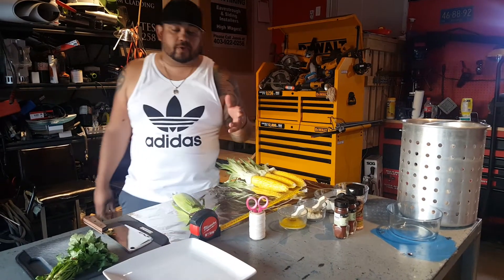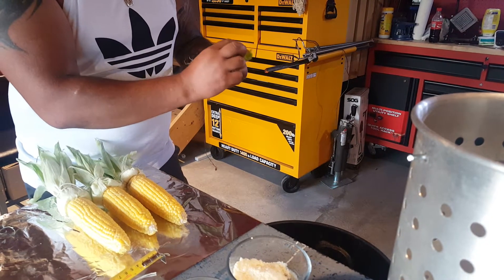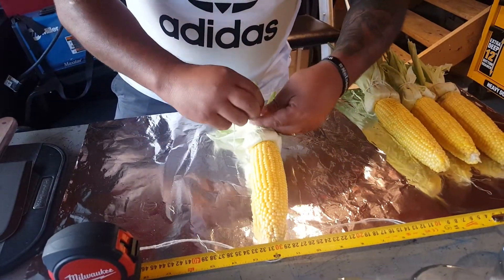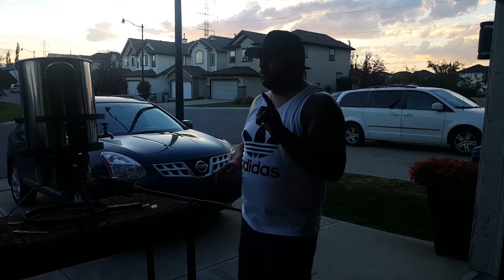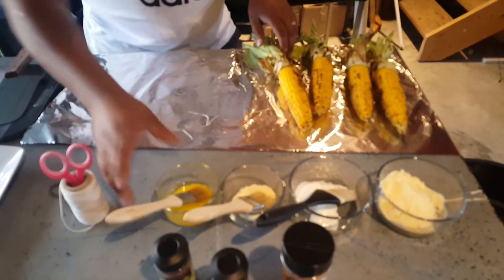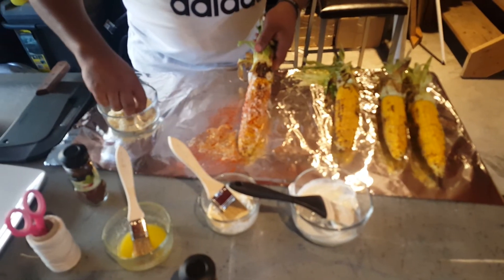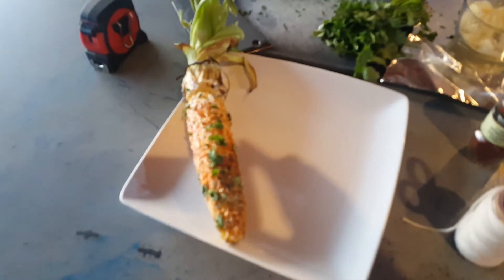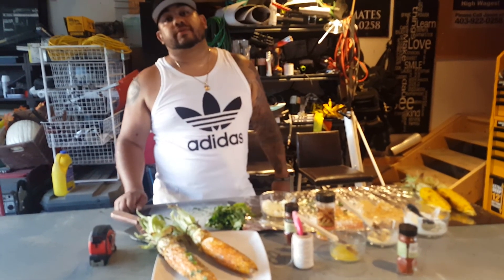Mexican Street Corn (Elote)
My version of mexican street corn (Elote)